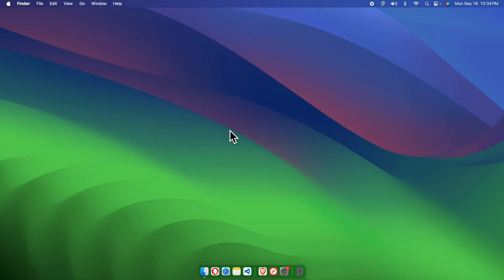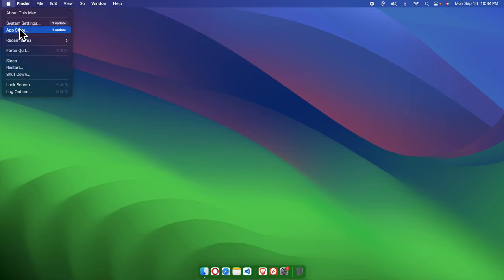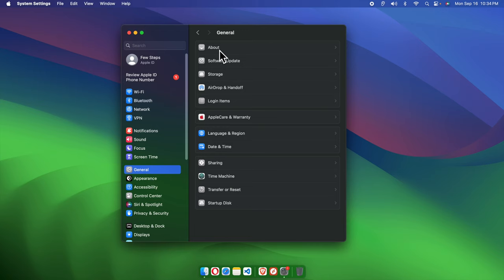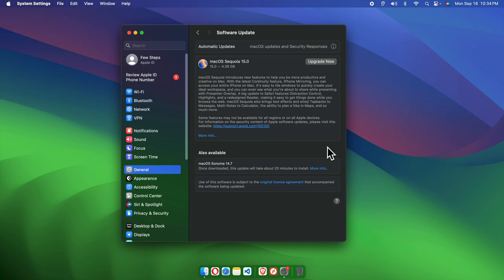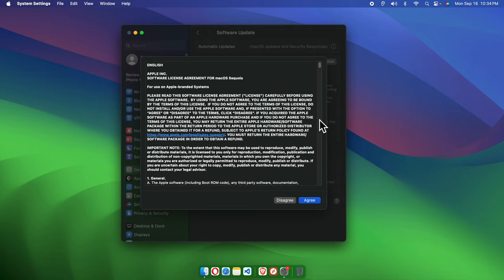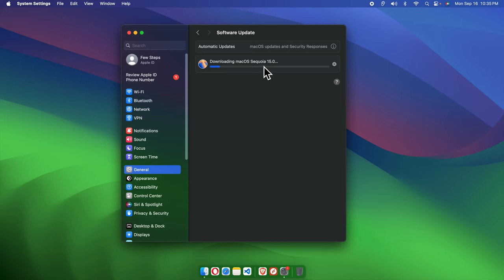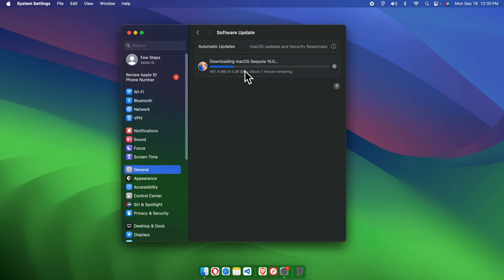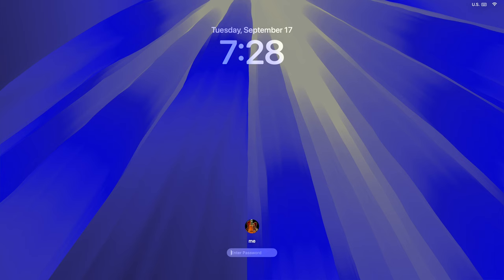How to Upgrade macOS Sequoia 15 (Official Public Release)! Step-by-Step Guide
Ready to experience the latest and greatest from Apple? In this video, we'll walk you through how to upgrade to macOS Sequoia 15, the official public release! We'll cover everything from compatibility checks and backup procedures to the step-by-step installation process and a highlight of the exciting new features. Get ready to unlock the power of Sequoia!